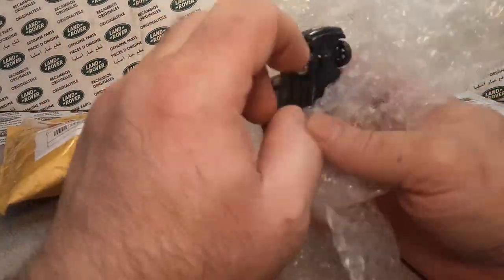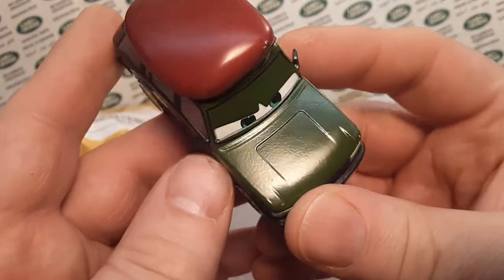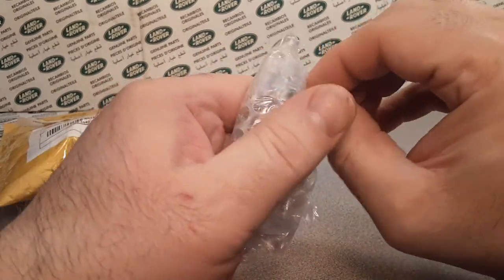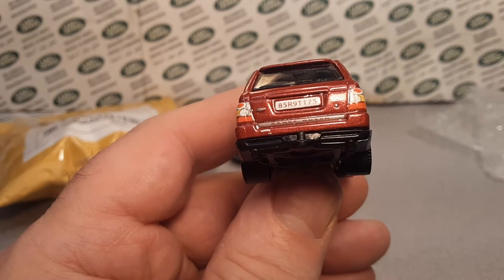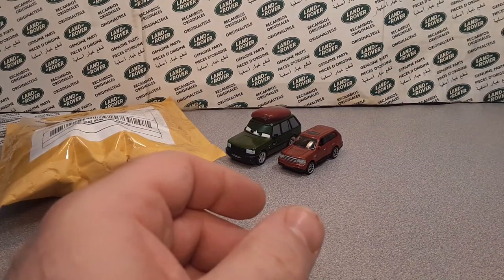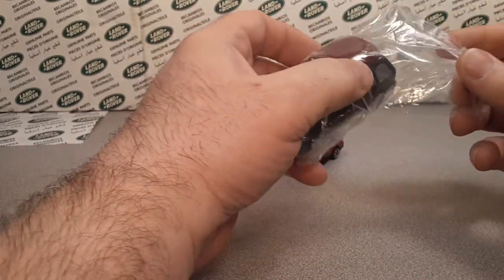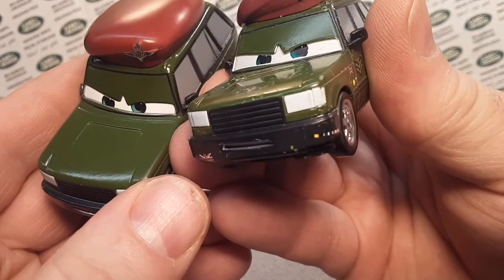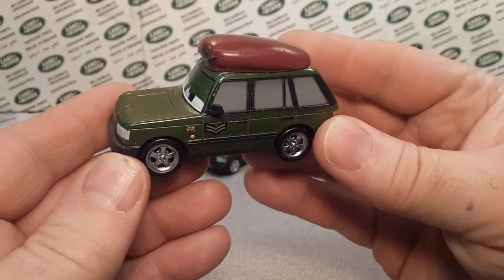Rover Land A little Unboxing Saturday!!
Rover Land Unboxing Saturday!!  Disney /  MATCHBOX

My Address:
Dan Winchell